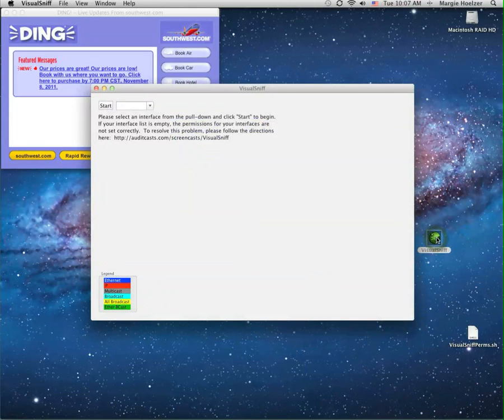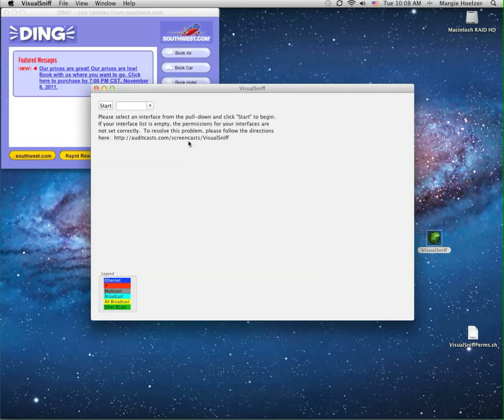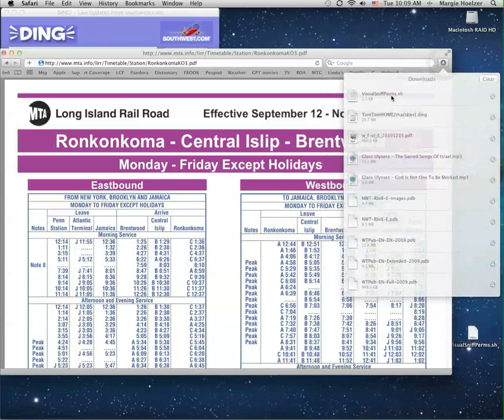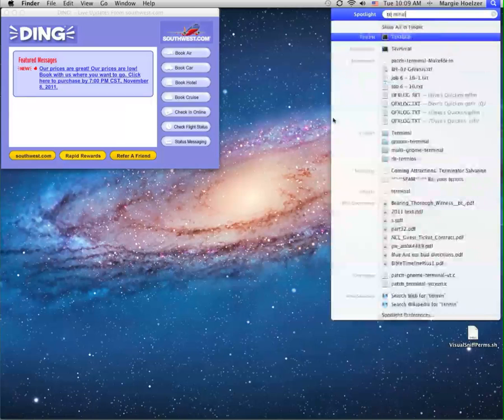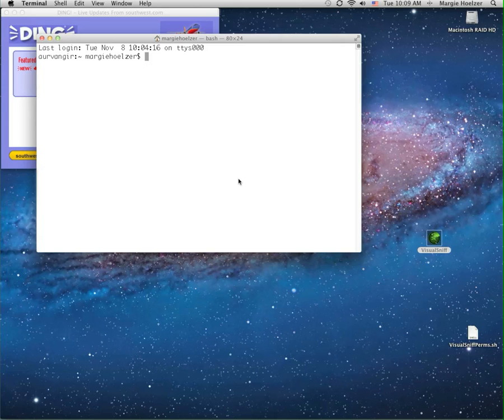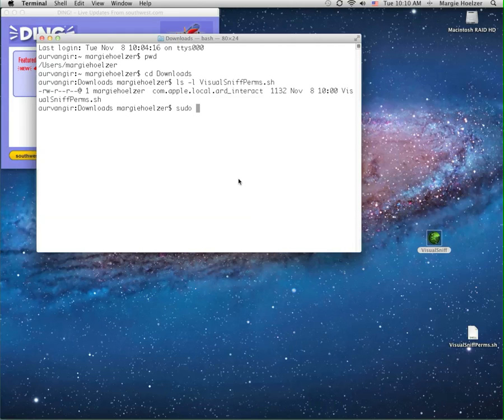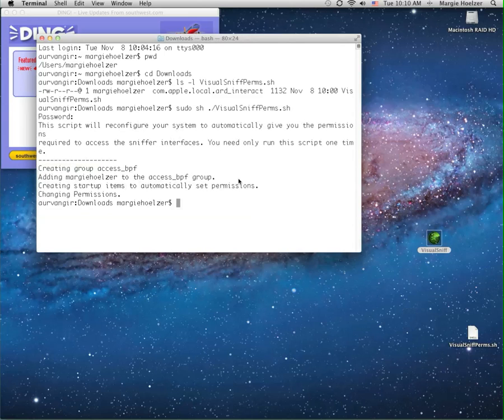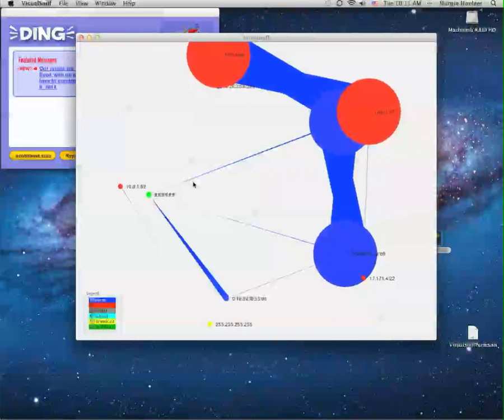VisualSniff - No Interfaces Available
-Updated- Some people have been asking where to get VisualSniff.  It's available on the Mac App Store

This video is really for our customers, but some people seem to have issues accessing videos on the site.

VisualSniff is a network activity visualization tool.  The OS X platform has some quirks when it comes to the BPF devices and some additional reconfiguration may be necessary to get VisualSniff to work unless you have Wireshark or something similar already installed.